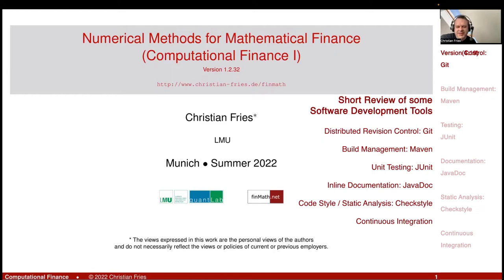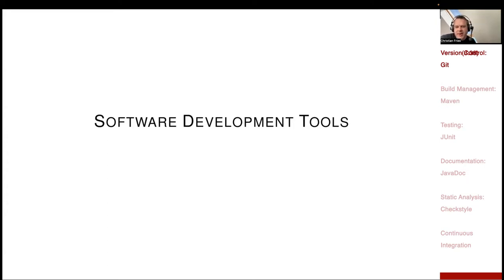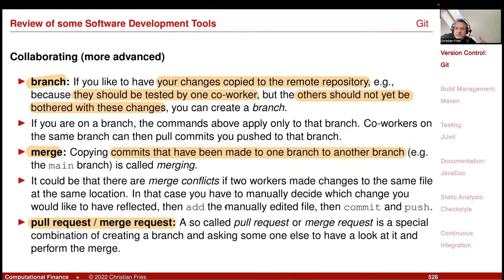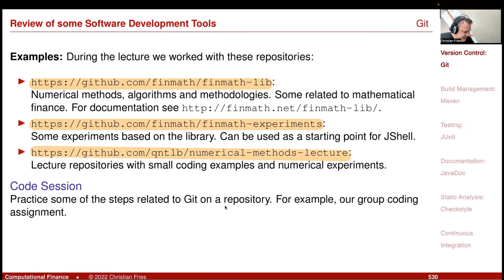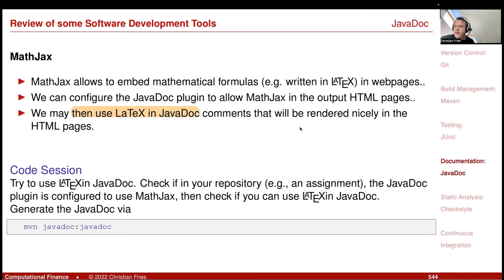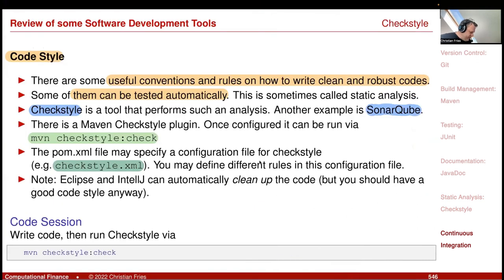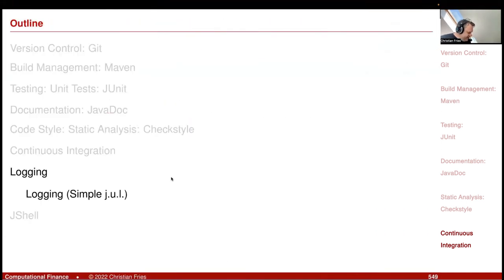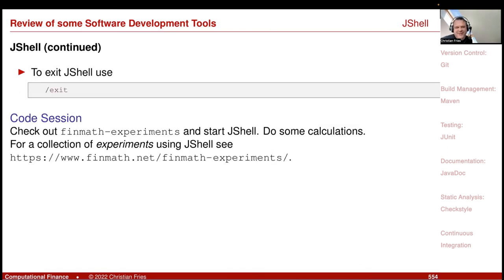Lecture 2022-1 (32): Numerical Methods: Excursus: Software Development Tools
Lecture 2022-1: Session 32: Numerical Methods for Mathematical Finance: Excursus: Software Development Tools

- Revision Control: Git
- Build Management: Maven
- Testing: JUnit
- Documentation: JavaDoc
- Static Analysis: Checkstyle
- Continuous Integration